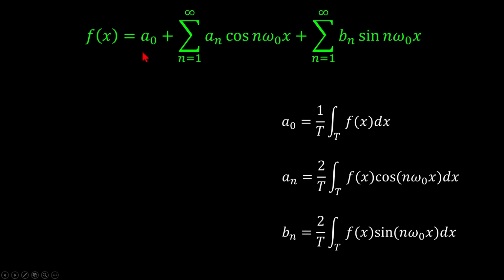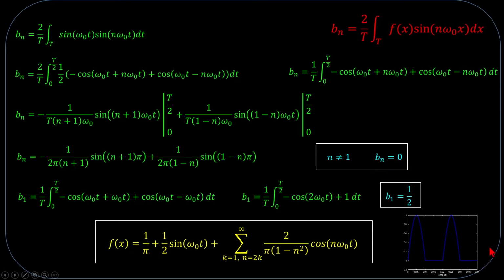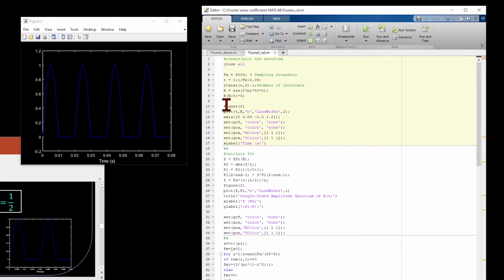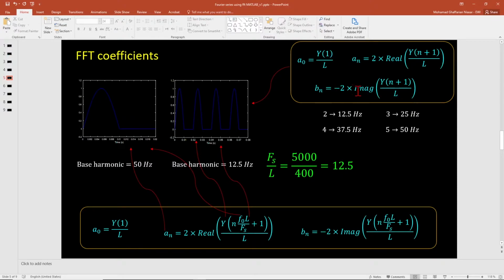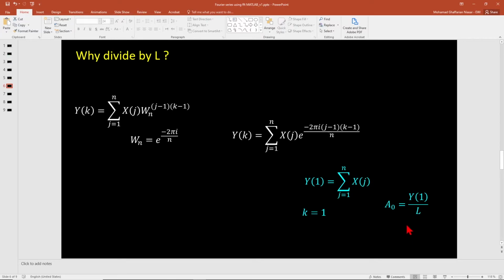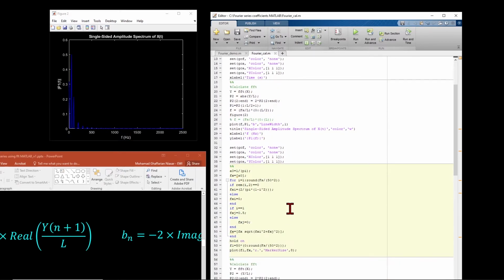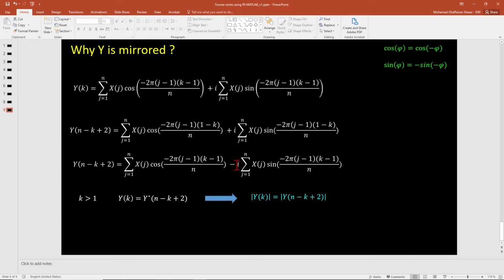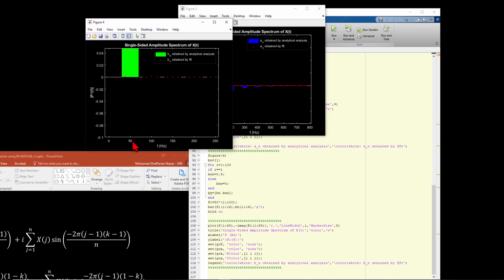How to get Fourier series coefficients of a waveform using Matlab FFT & why is FFT plot mirrored ?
In this video I show you how to get Fourier series coefficients of a signal using MATLAB fft. I also compare the fft results with analytical calculation. Furthermore, I explain why are fft diagrams mirrored.
Fourier series and how combination of sines, cosines and a DC signal can create different waveform always amazes me when I think about it.
Q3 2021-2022 is going to end soon. Hopefully a period of less work is ahead of me.

Finance: N=42
subs=1303
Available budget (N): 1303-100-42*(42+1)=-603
Storage limit: 2^ln(1303)=144,25